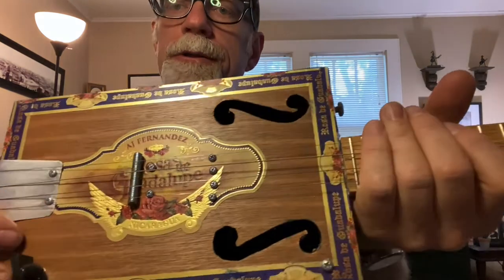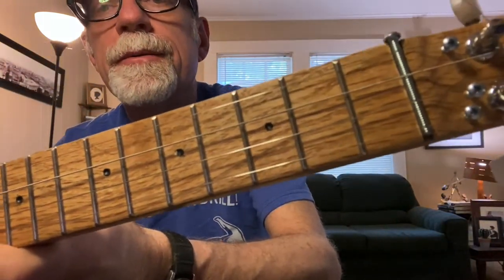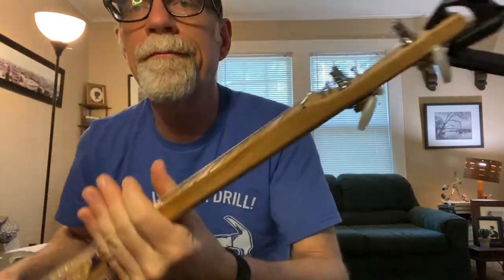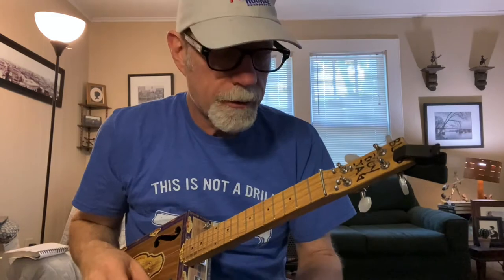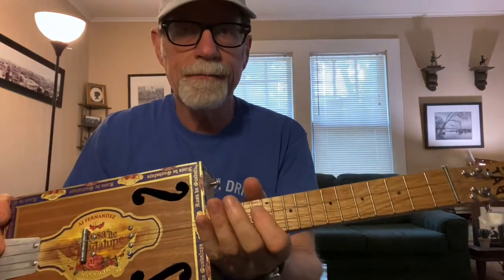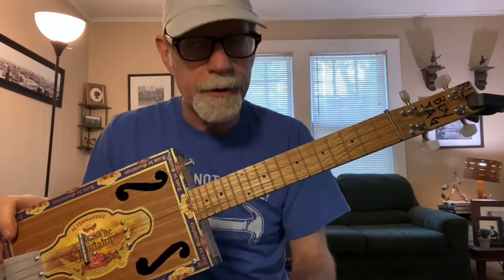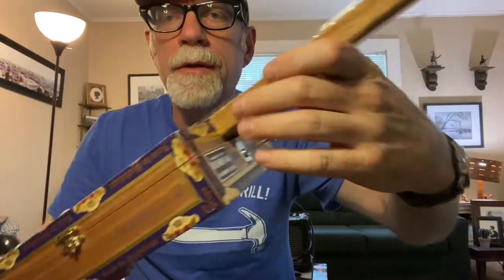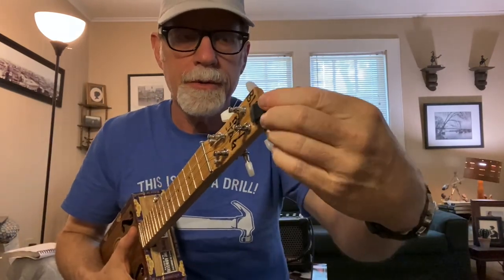Rosa de Guadelupe Cigar Box Ukulele cigar box ukulele cigar box uke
Cigar Box Guitars by Bluesboy Jag

1, 2,3,4,6 strings, acoustic electric, dog bowl resonators, basses, dulcimers, ukuleles and more.

Twitter.com: @cigarboxguitars